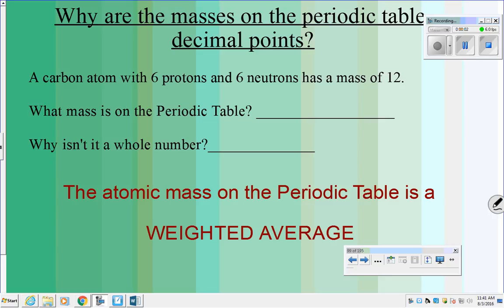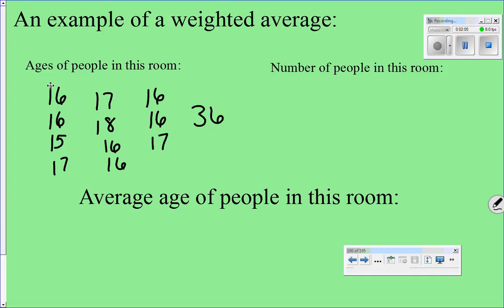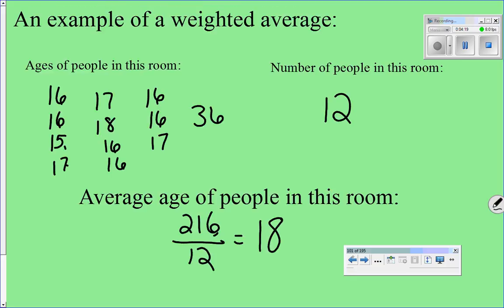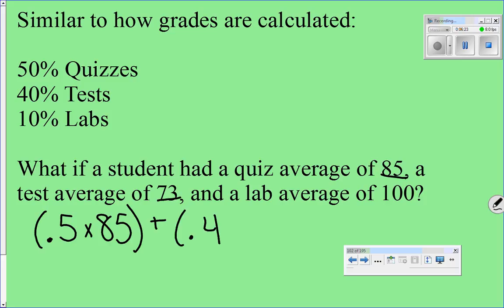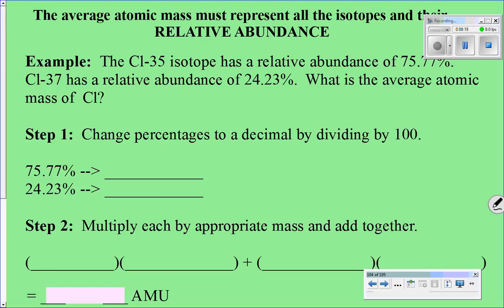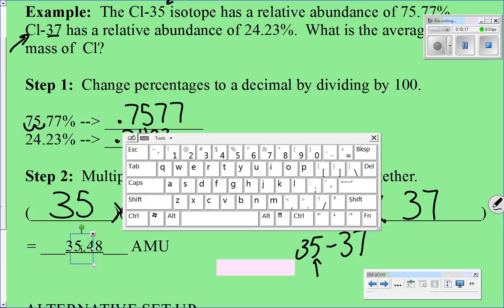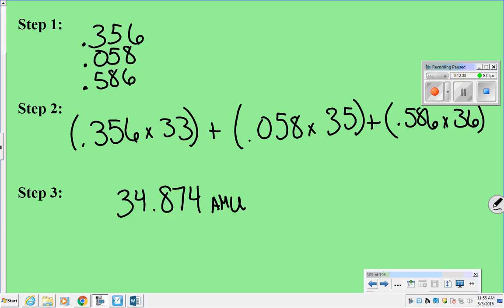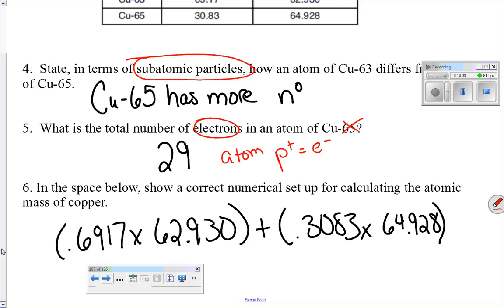Relative Abundance and Atomic Mass